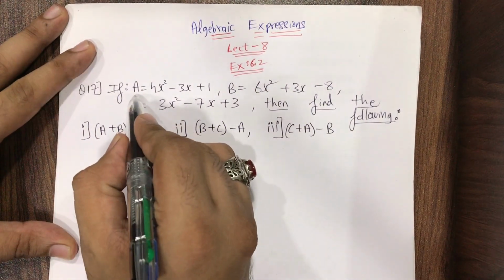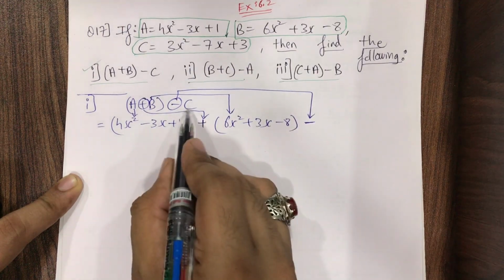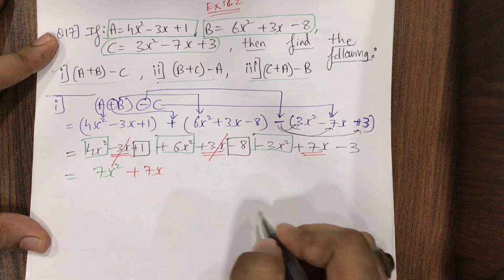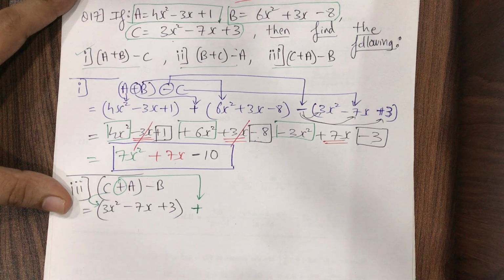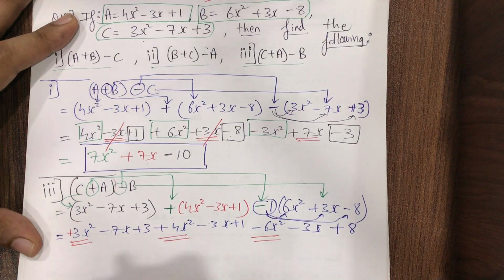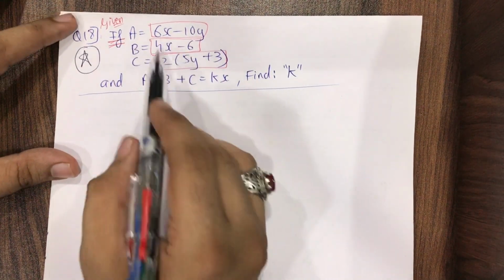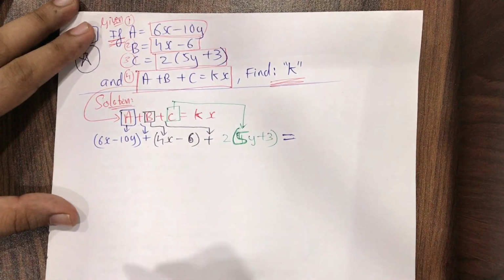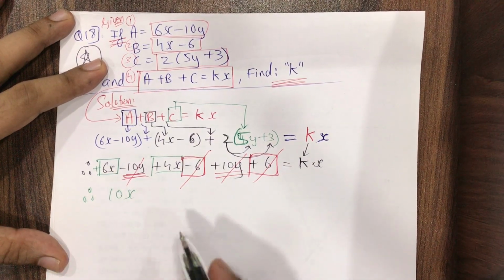7th Grade Algebraic Expressions Part-8 Maths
7th Grade Algebraic Expressions Part-8 ICSE Maths